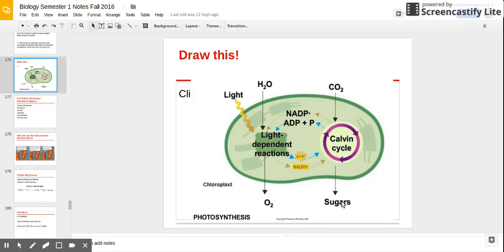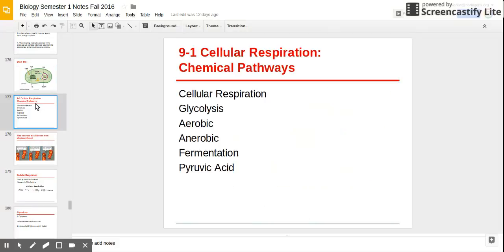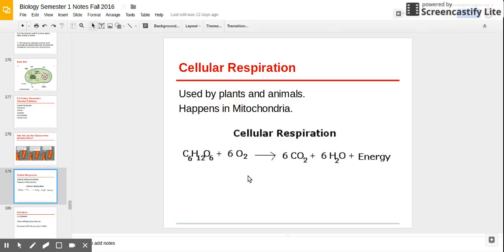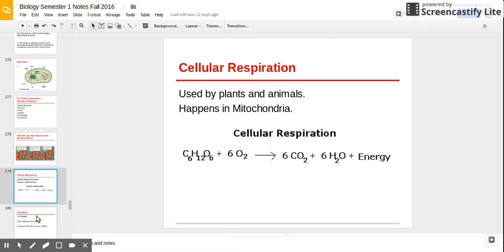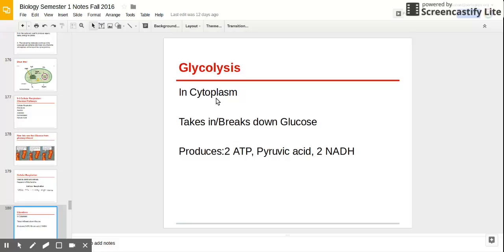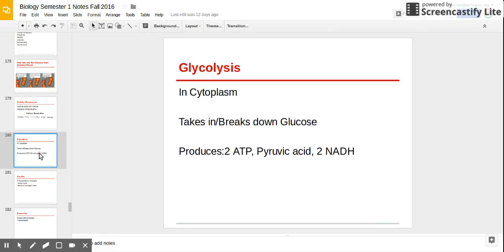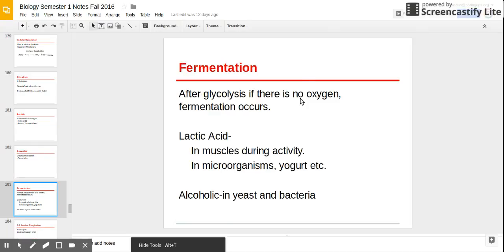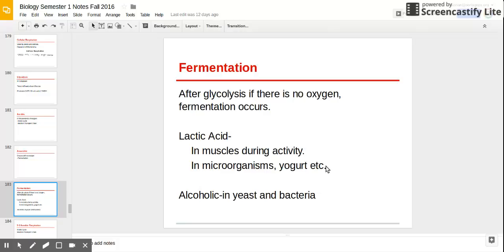Unit 4 Photosynthesis/CR 2a Cellular Respiration Intro